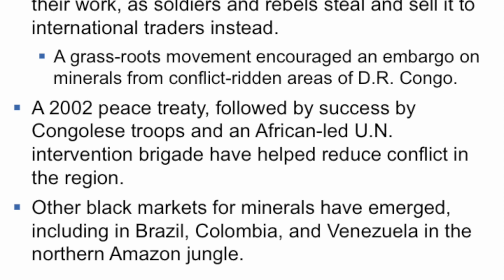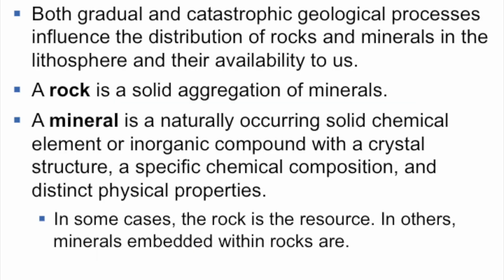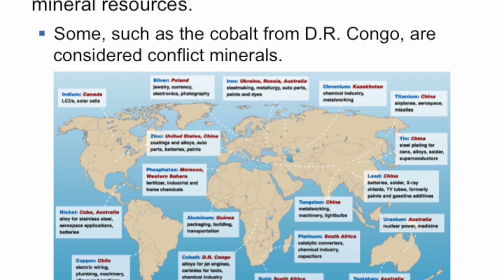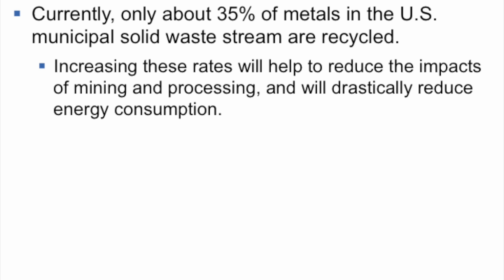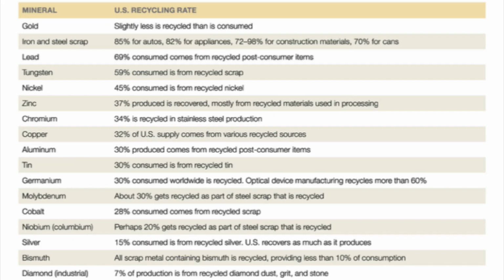Ch 23 Lecture